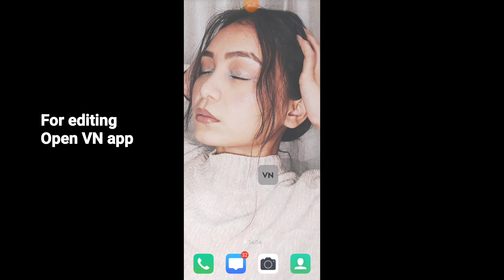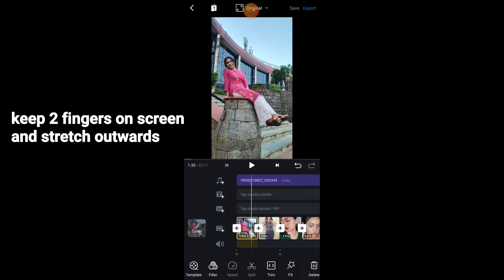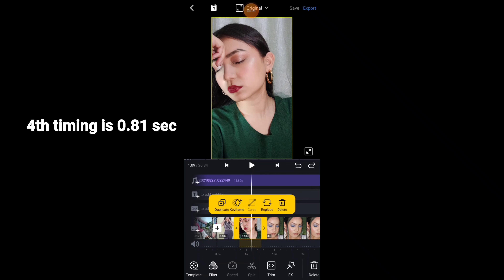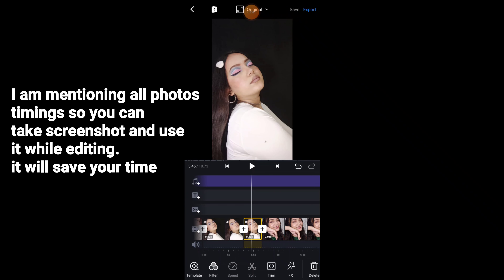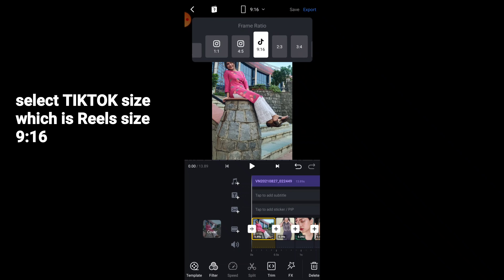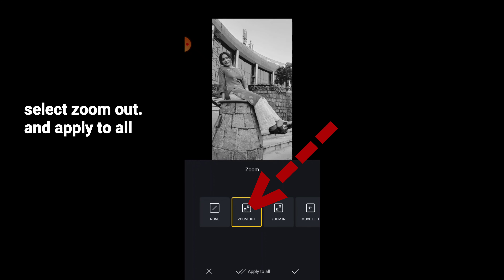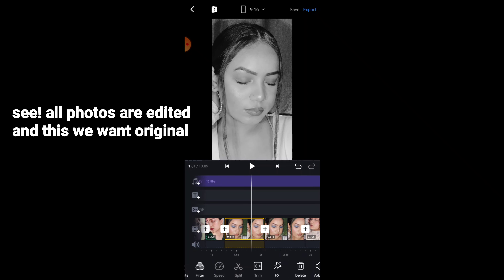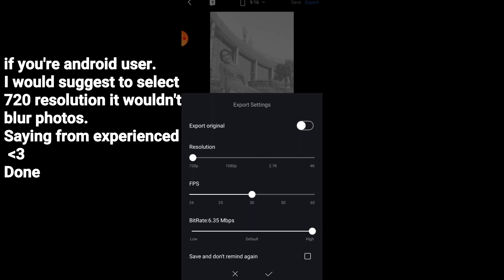Minase812 audio reel video editing tutorial | piano minase 812 remix, song name, mp3, photo VN, ピアノ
Here is the tutorial of minase 812 with photos on piano sound.